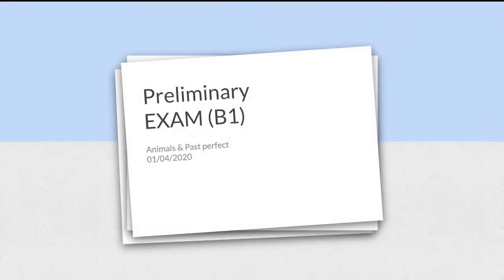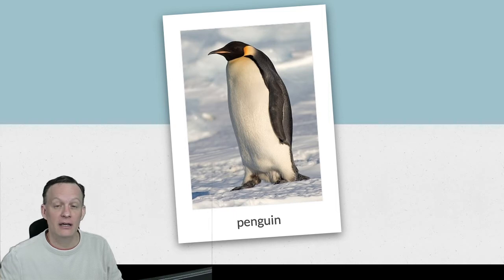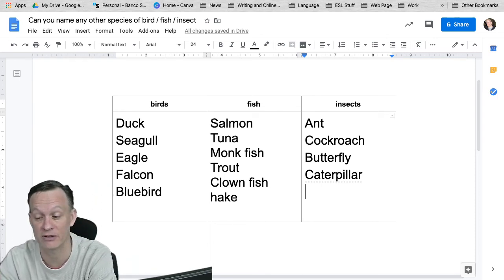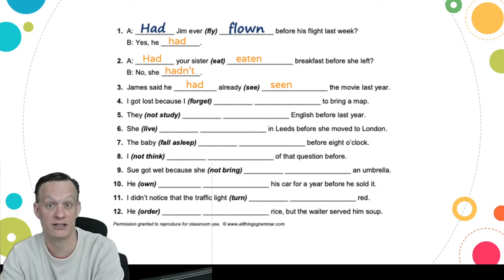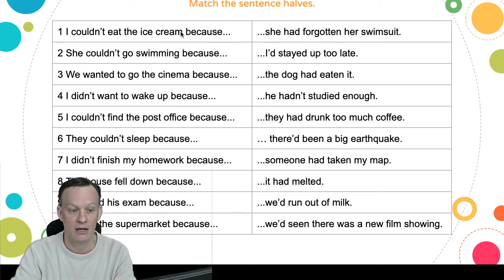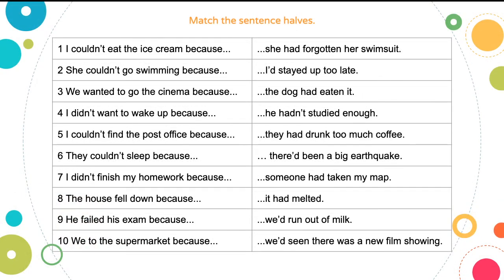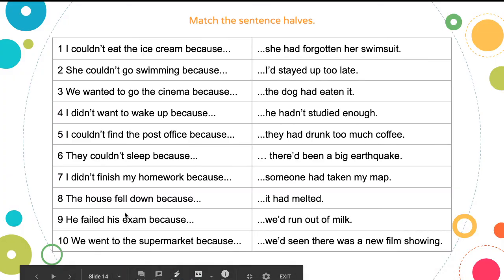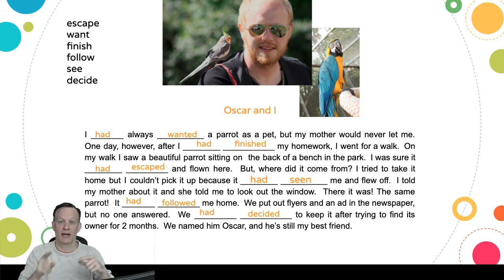PET (B1) exam preparation --- past perfect --- animals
We are looking at the past perfect & some animal vocabulary for pronunciation and spelling tricks.